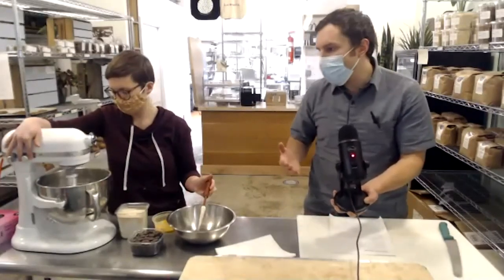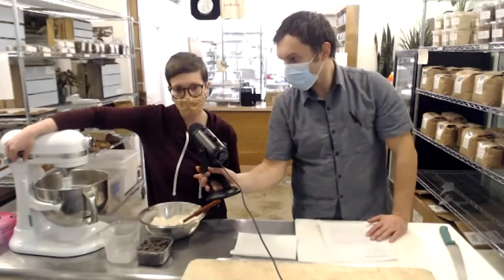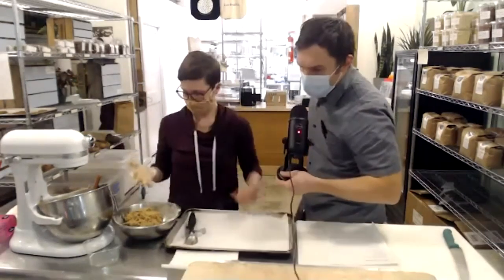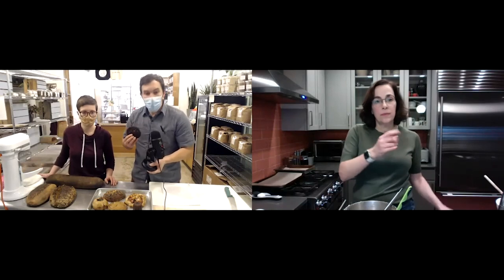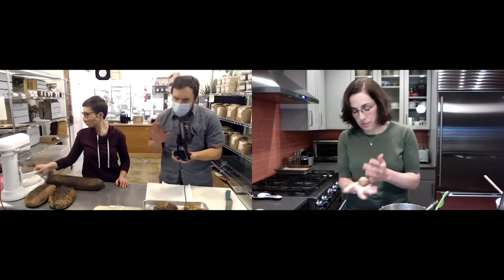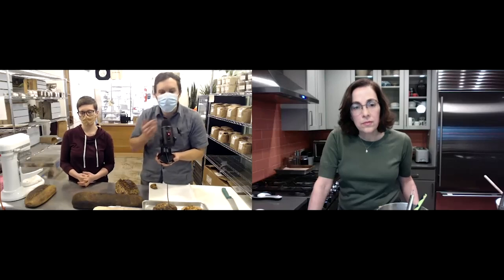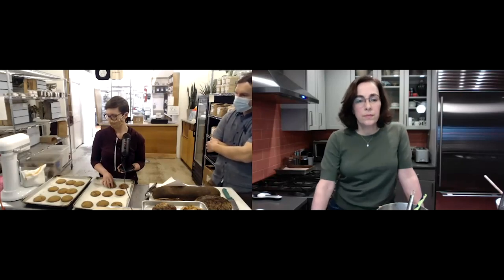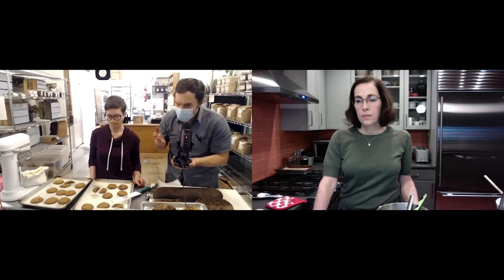Lost Art of Grain Chain: Virtual Baking Demo with Lost Bread Co. - WHYY Events (2021)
The brains behind Lost Bread Co. are determined to bring back a variety of healthy and delicious grains that were lost to the mass production of white flour.

WHYY is thrilled to present a live, virtual demonstration of Lost Bread Co.'s take on an American classic: whole grain chocolate chip cookies. After the demonstration, bring your baking questions for a Q&A with WHYY’s Monica Rogozinski, Lost Bread Co.'s Alex Bois and guests from WHYY's Movers and Makers episode all about the “Grain Chain."